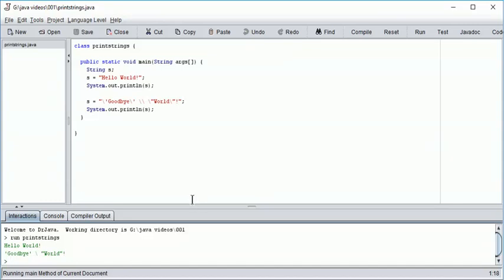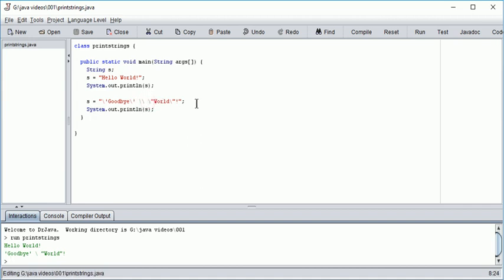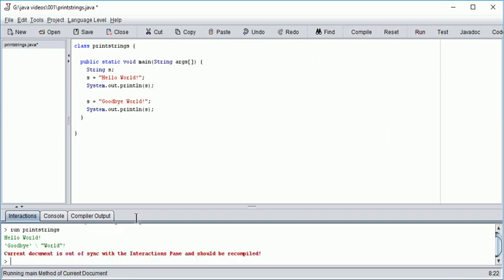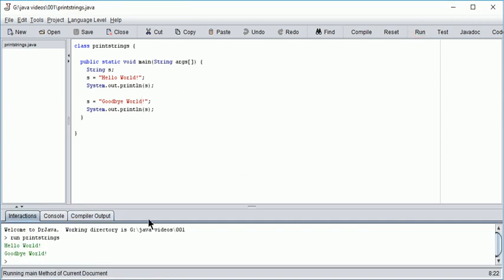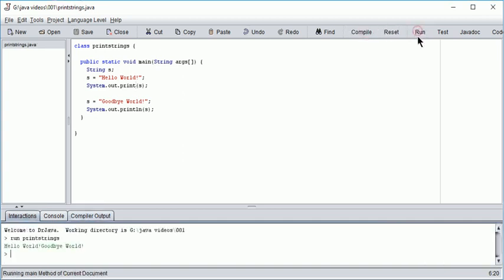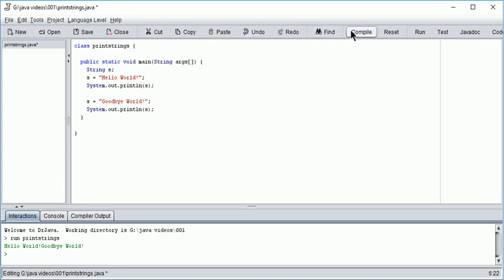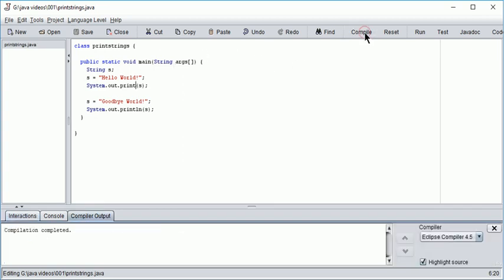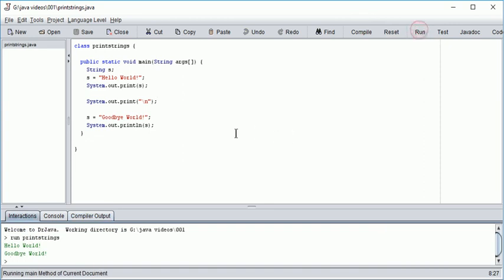Printing Strings using Dr. Java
print and println methods using Dr. Java